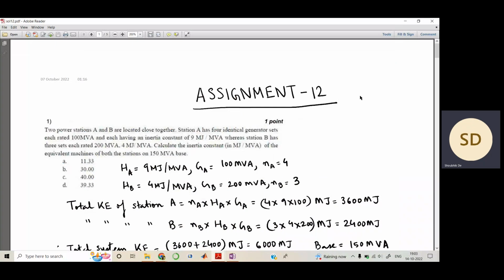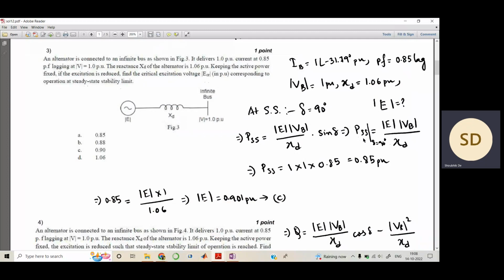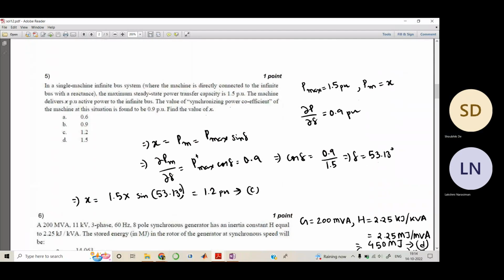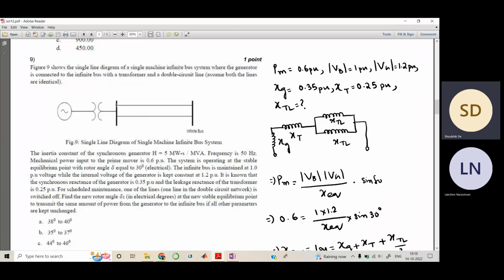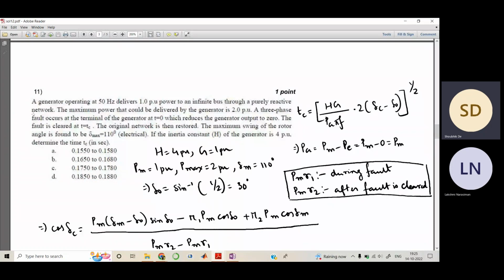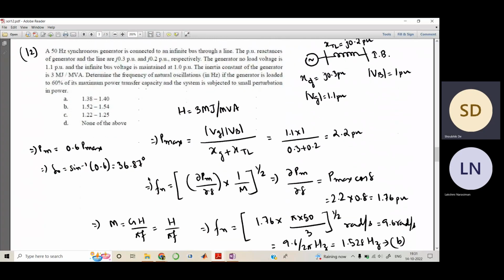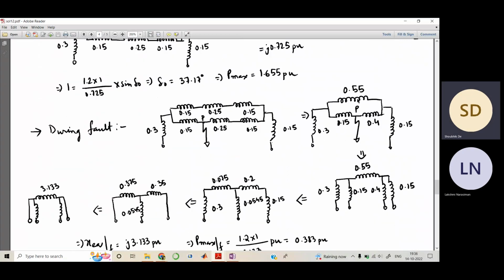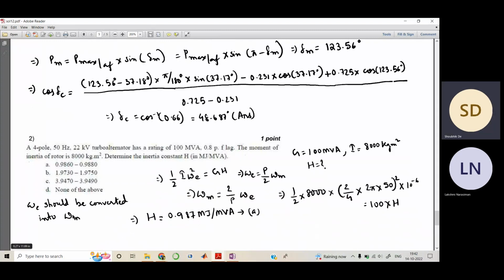Power System Analysis (noc21-ee77): Assignment 12 (Week 12)